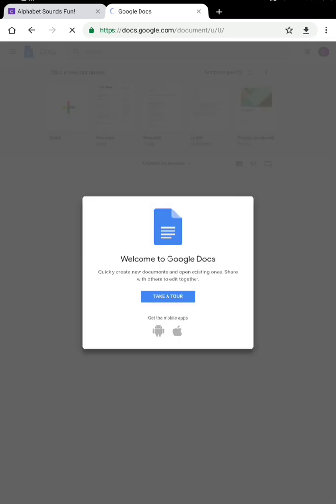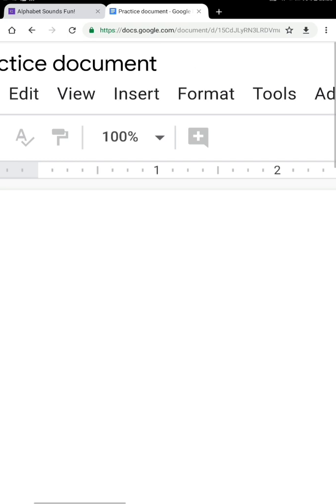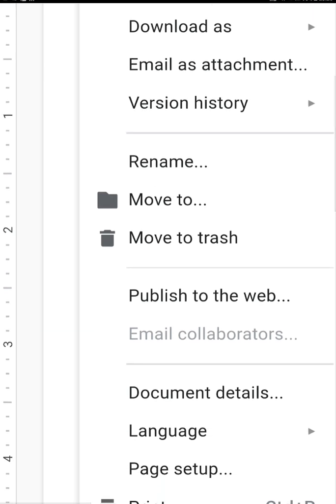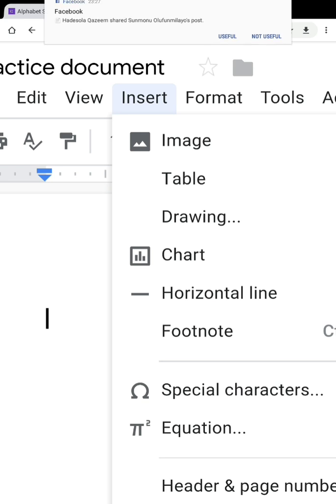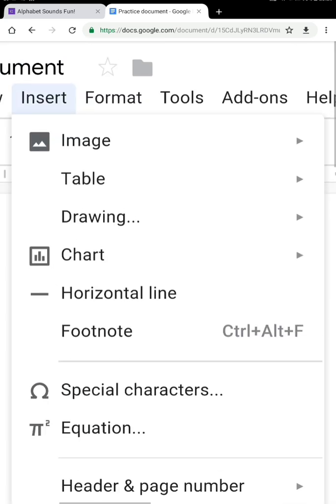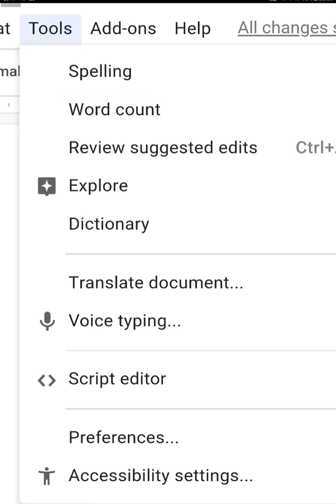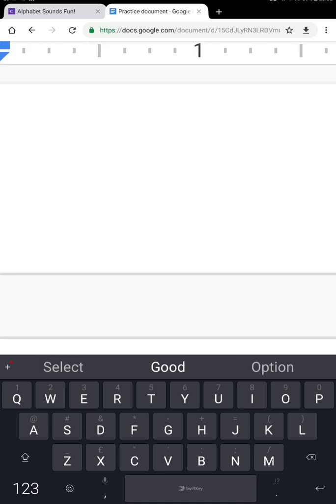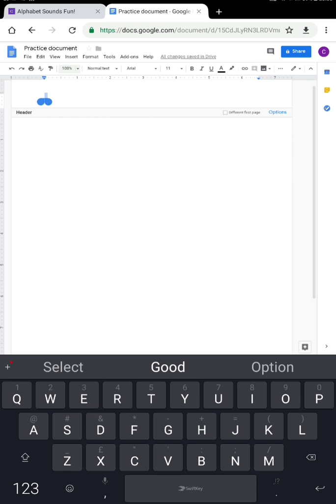Getting started with Google Docs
Learn how to use your Tablets and smartphones to edit documents and understand the basic features with using Google Docs